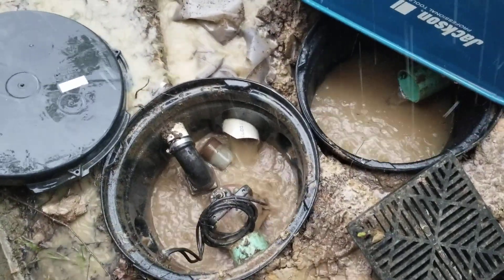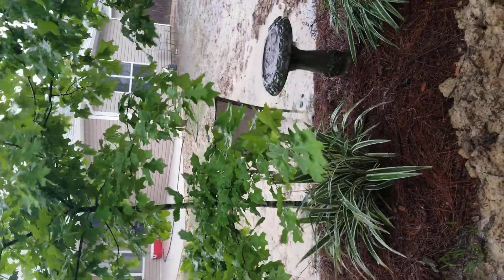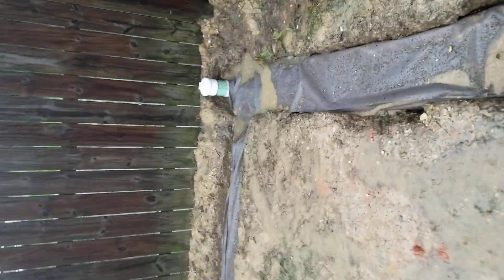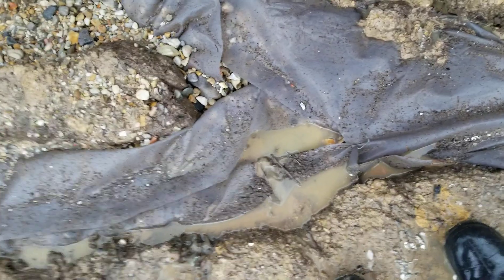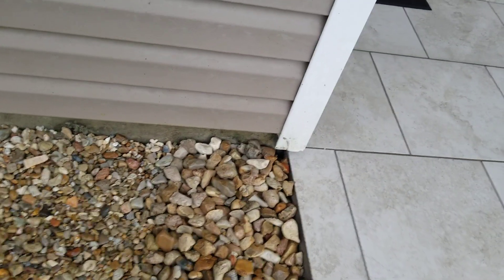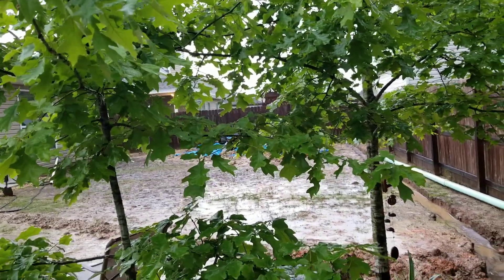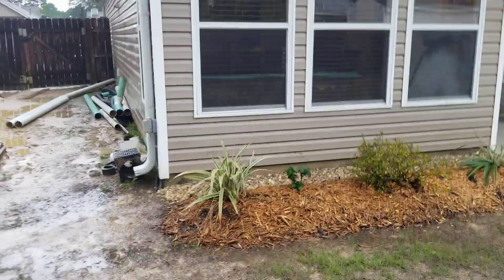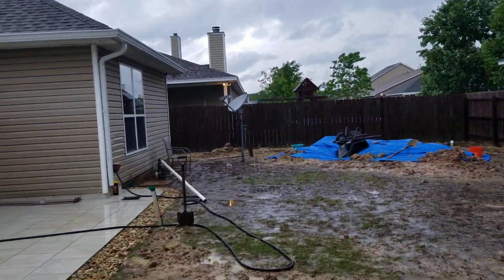Back yard drainage project update. Combination of french drains, downspout, and surface drains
Back yard drainage project update. Combination of french drains, downspout, and surface drains - all plumbed via dedicated plumbing to a double barrel sump basin, with a Liberty 1 HP 220V sewage pump.